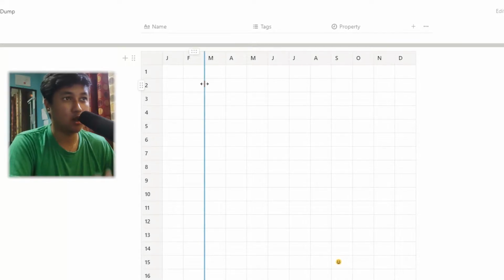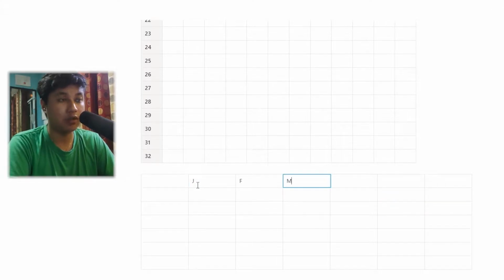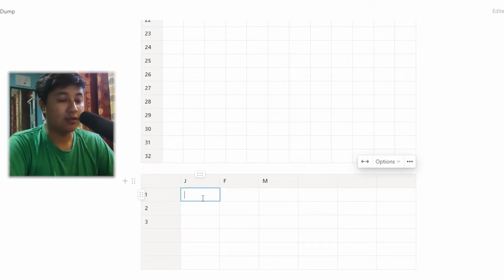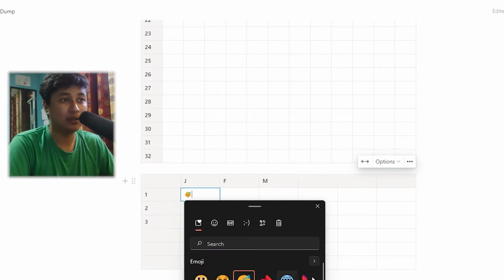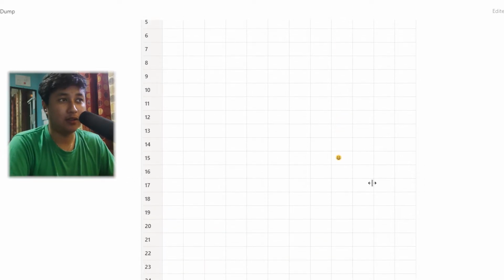Notion Mood Board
WHO AM I:
Hi,

⭐ Tags ⭐
- Aenish Shrestha